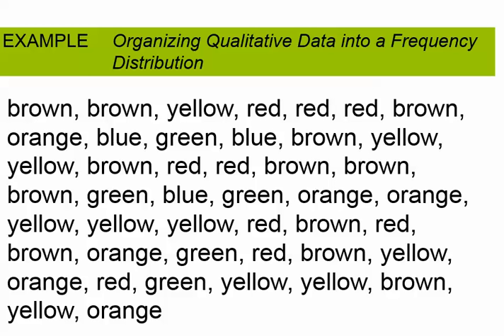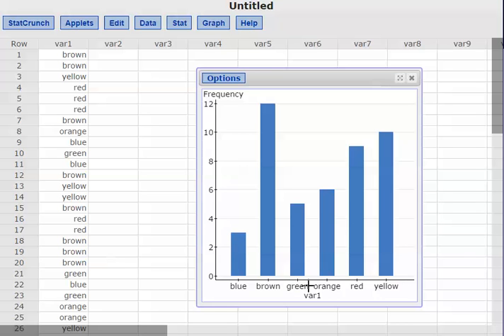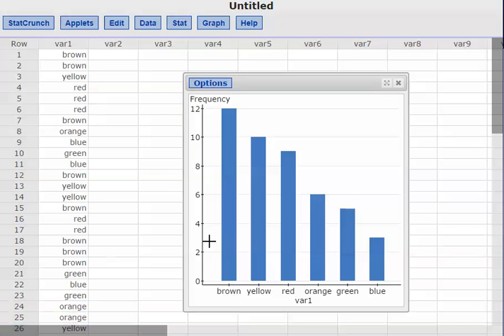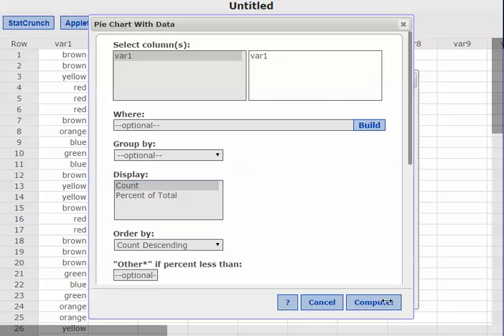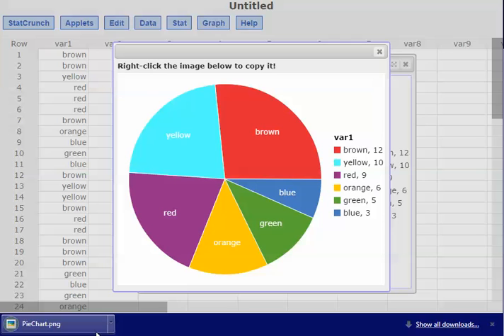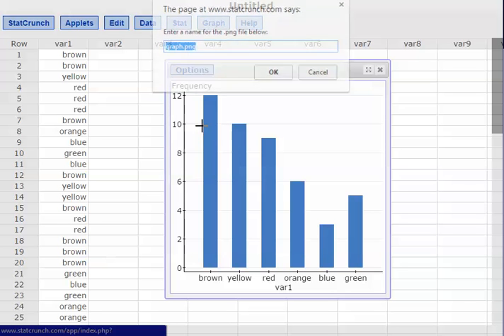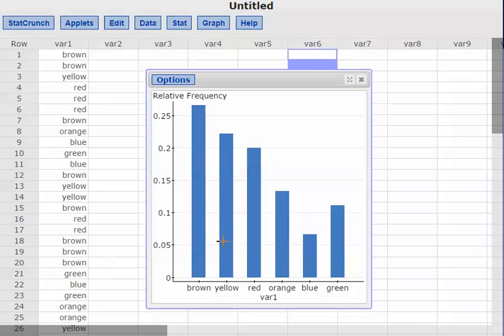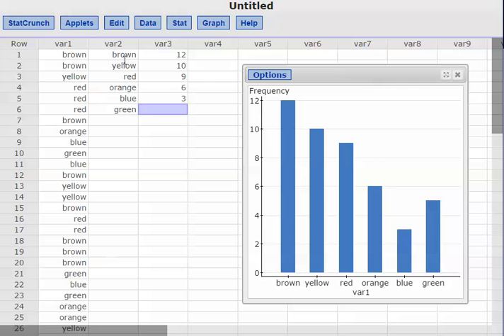Using StatCrunch to create a Bar Graph, Pareto Chart, and Pie Chart